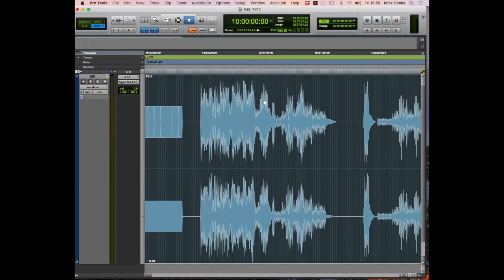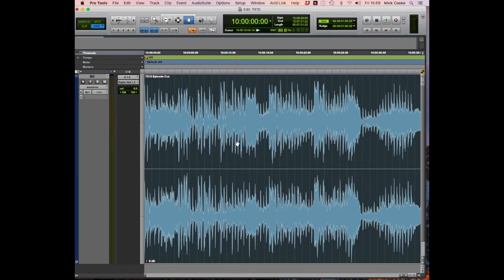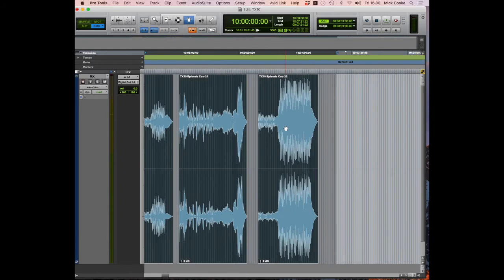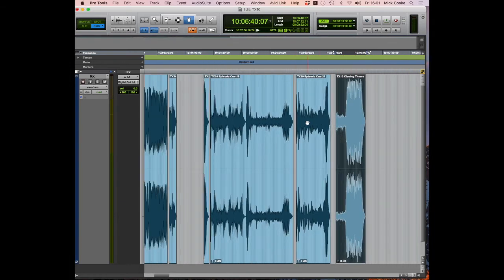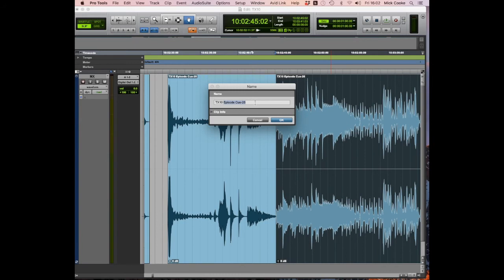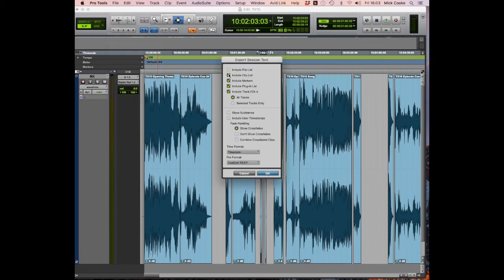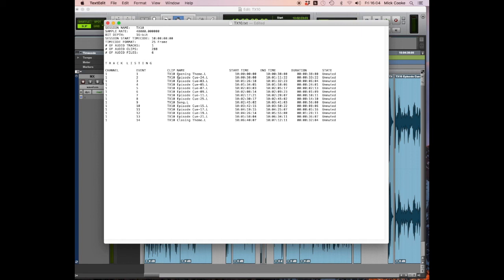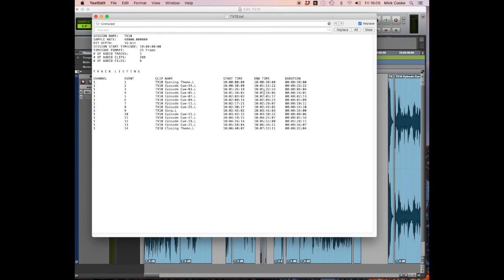Making an EDL in Pro Tools from a Stereo Wav to make a Music Cue Sheet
If you're a media composer, it's likely that you'll be required to either create a Music Cue Sheet, or provide the info in order for a Production Manager to create one. Here's how to create an Edit Decision List from a Stereo Wav in Pro Tools. An EDL is required as the first step in creating a music cue sheet.